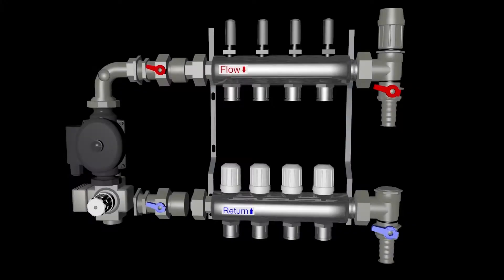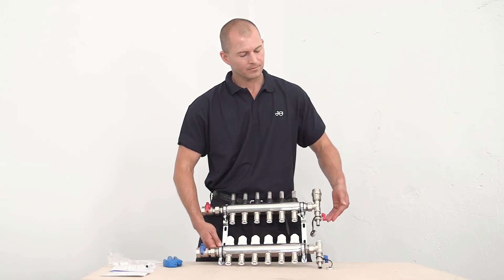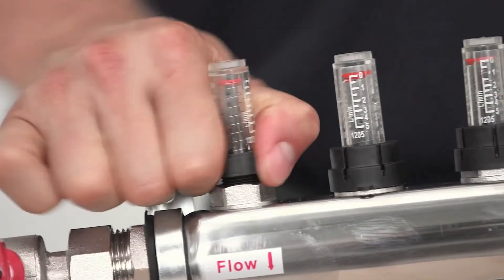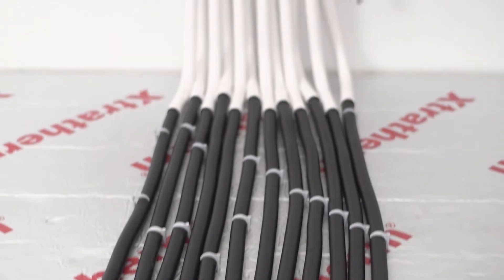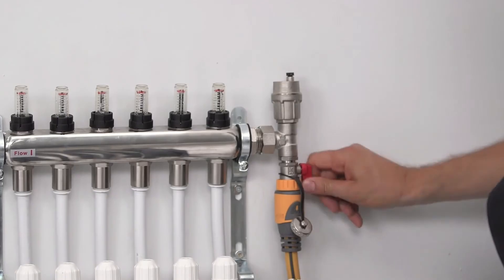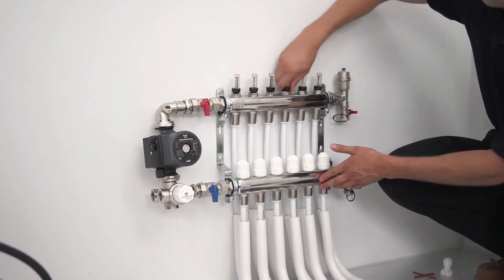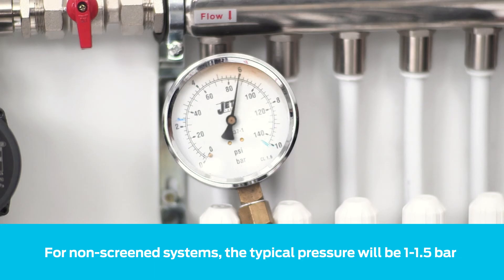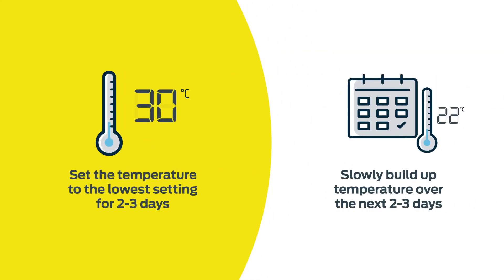Installing the JG Underfloor Manifold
In this video, we demonstrate installing the JG Underfloor pre-assembled manifold. JG Underfloor pre-assembled manifold, with adjustable flow meters and thermostatic actuators. Includes drain/bleed valves, auto air vent, and fixing bracket.

The JG Underfloor manifold connects and centralises underfloor (UFH) pipework in one place and distributes warm water through the pipe circuits to provide even and comfortable heat.